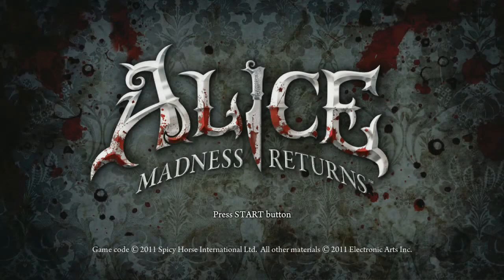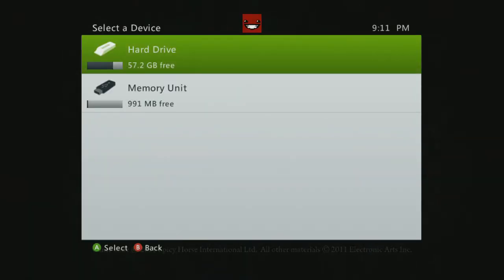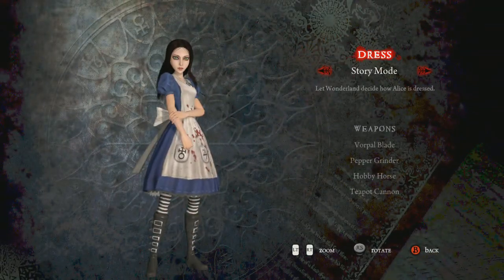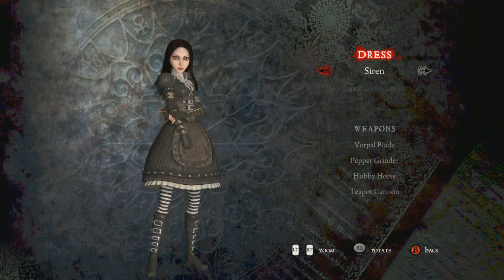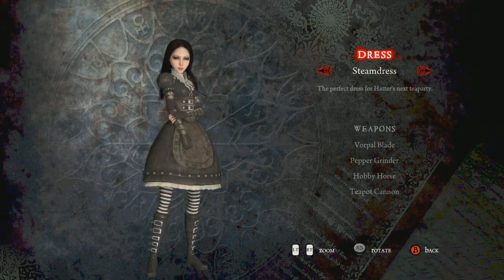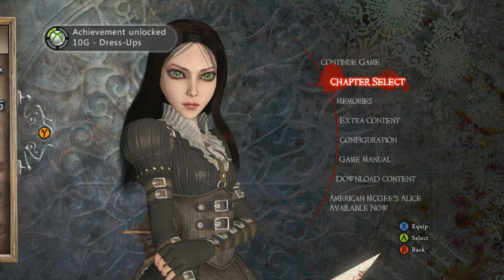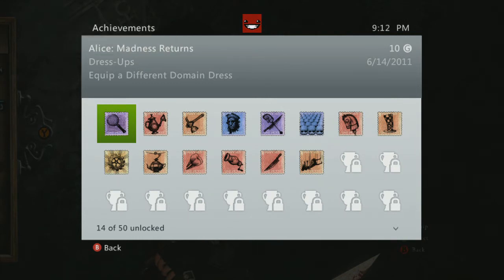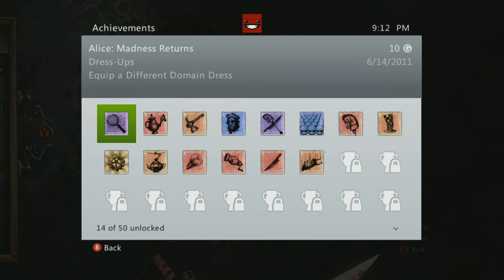Alice: Madness Returns - Dress-Ups Achievement Guide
Alice: Madness Returns - Dress-Ups:
Equip a Different Domain Dress

for more achievement guides!